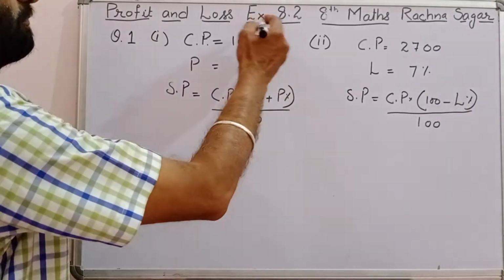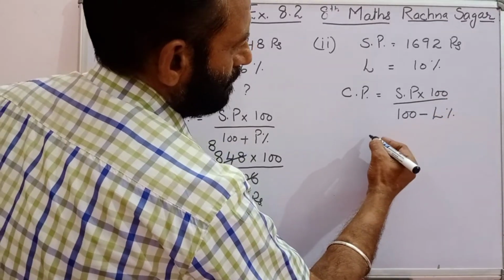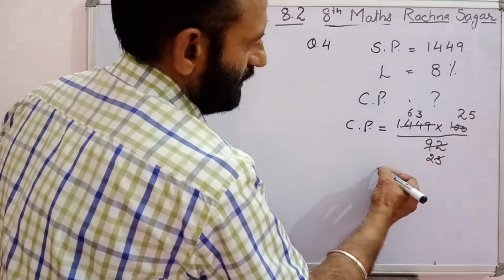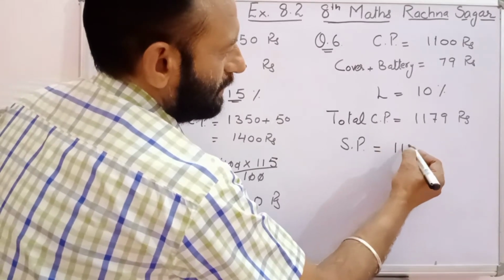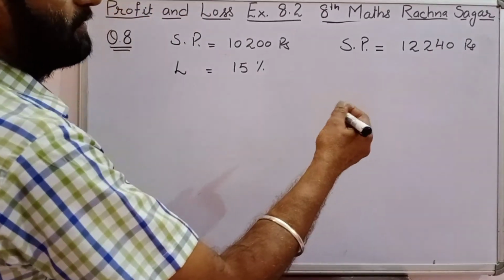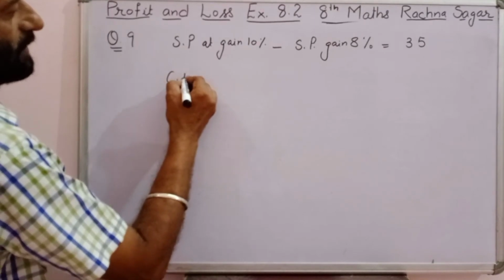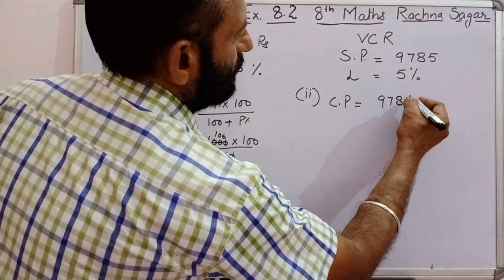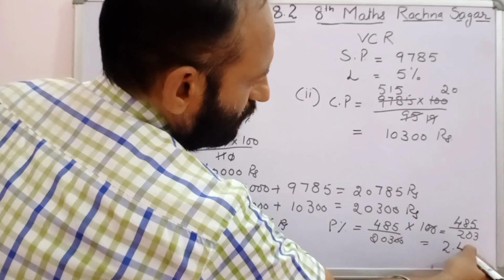8th Maths ICSE ¦ Exercise 8.2 ¦ Profit and Loss ¦ Rachna Sagar ¦ Maths Tutor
8th Maths ICSE ¦ Exercise 8.2 ¦ Profit and Loss ¦ Rachna Sagar ¦ Maths Tutor
Basics Of High School Maths